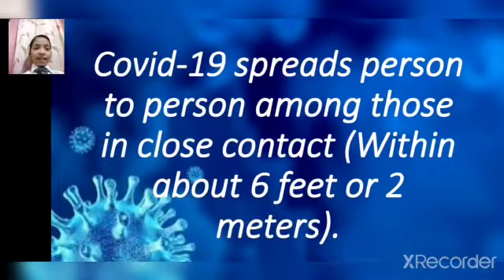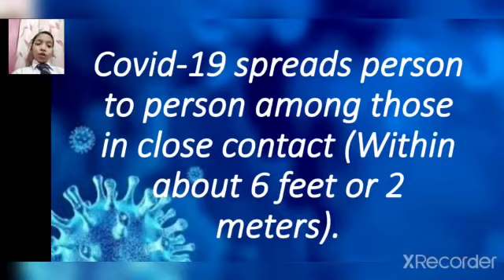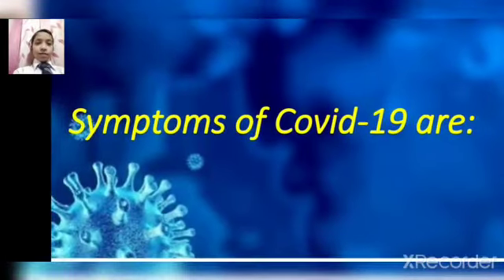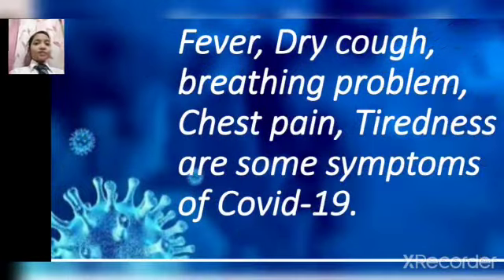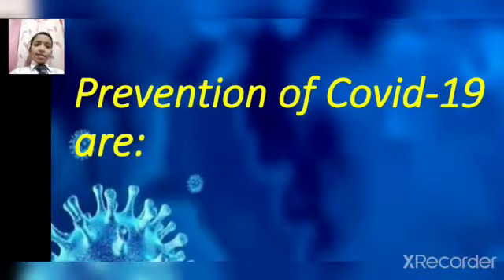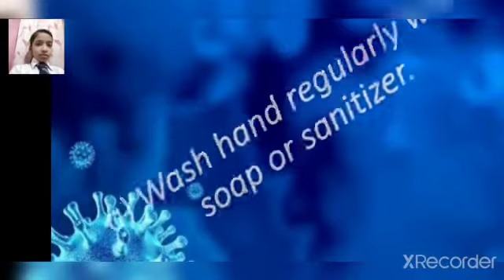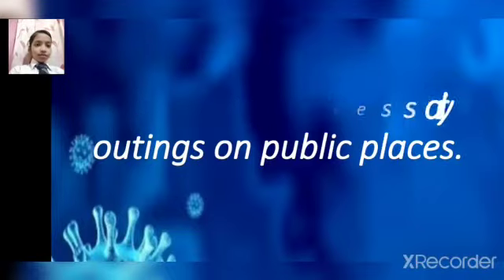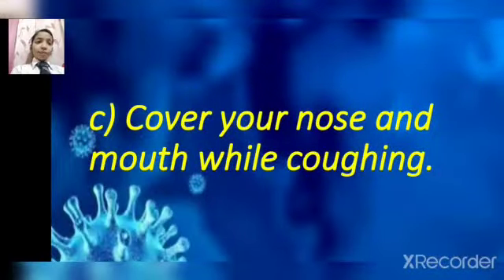Presentation on Covid 19 by HCPian Muskan of Class 5th